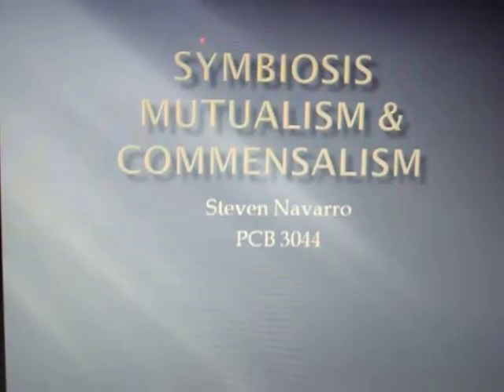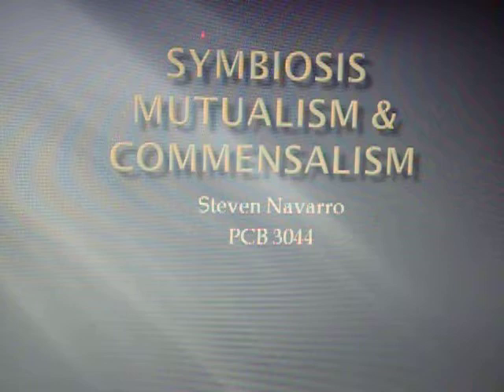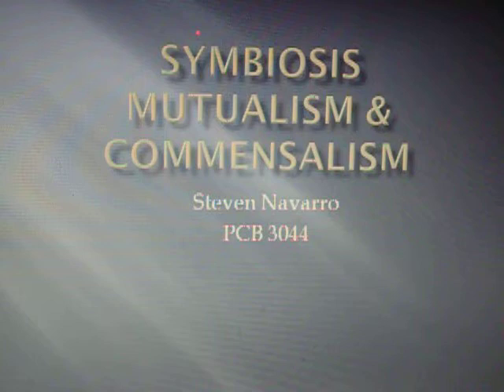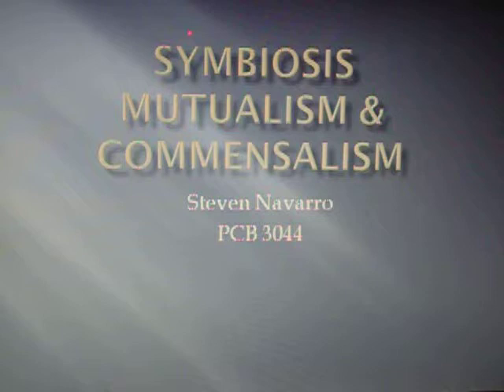Symbiosis: Mutualism & Commensalism